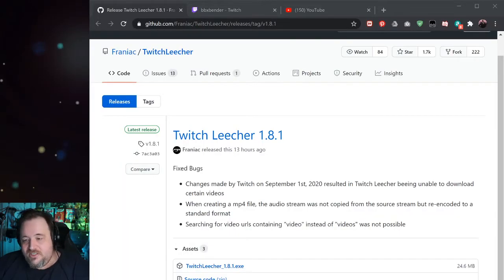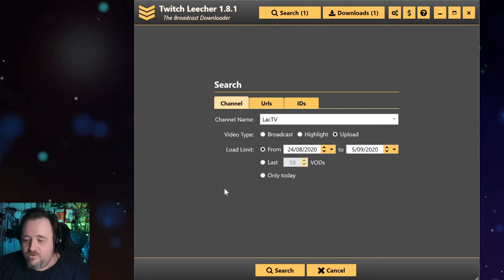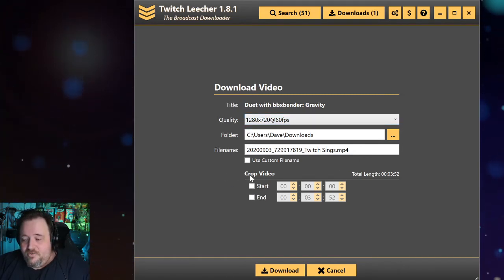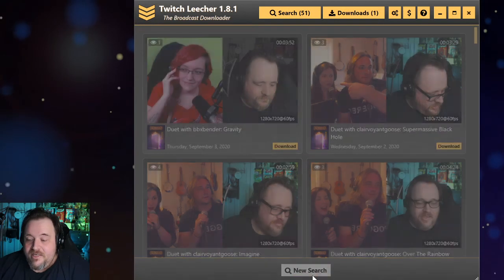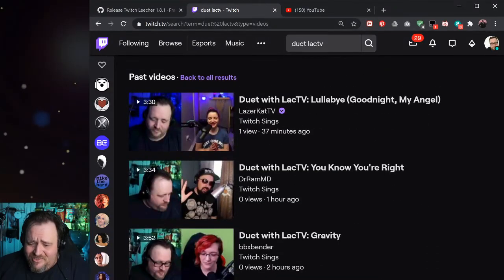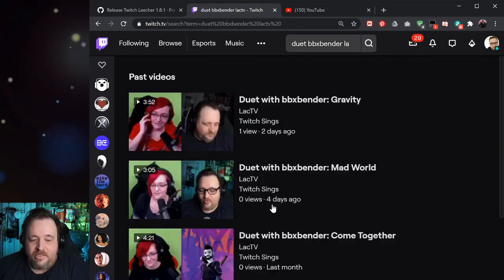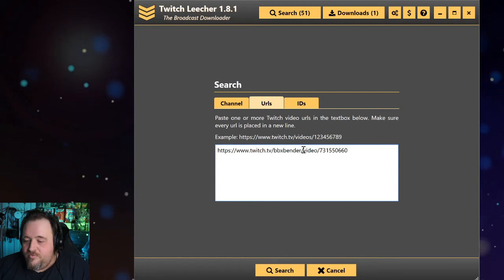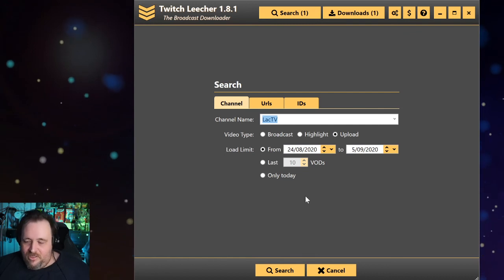How to Download Twitch Sings Duets from Twitch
TwitchSings is being shut down on January 1st 2021.

Here are another couple of tools to help you download your duets:

iMartyn made a tool that will generate a script to download all the duets from your own channel

When you've downloaded Martyn's tool, you can use this one by bocktown to get an additional script that will download the latest ~1000 duets that someone else did with you: